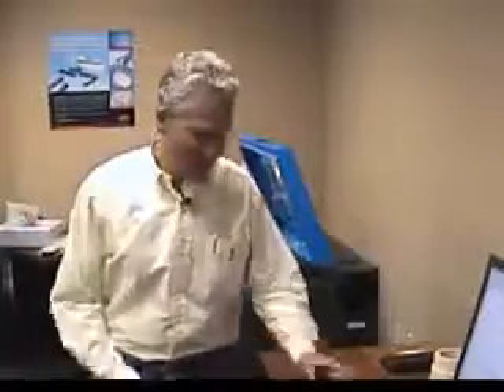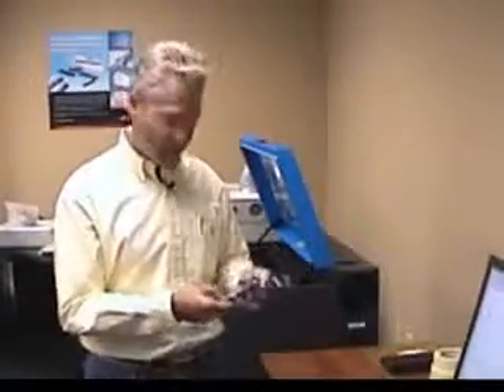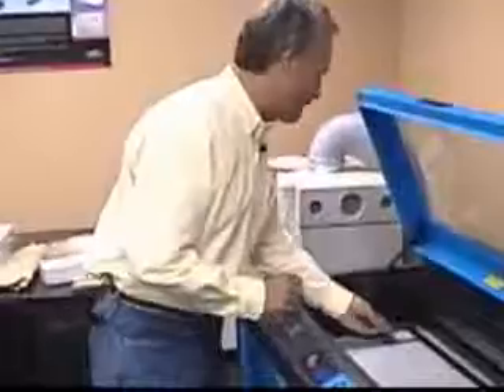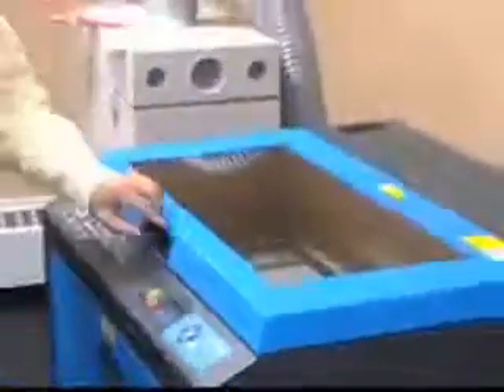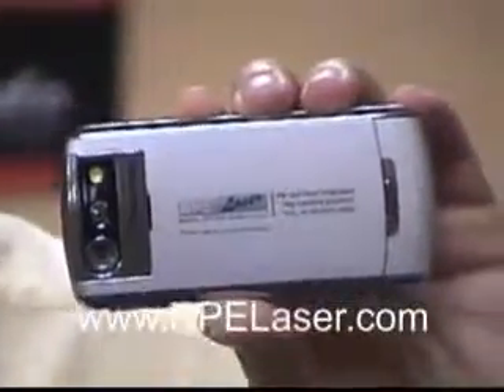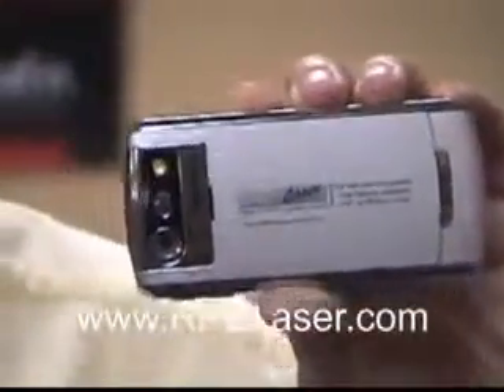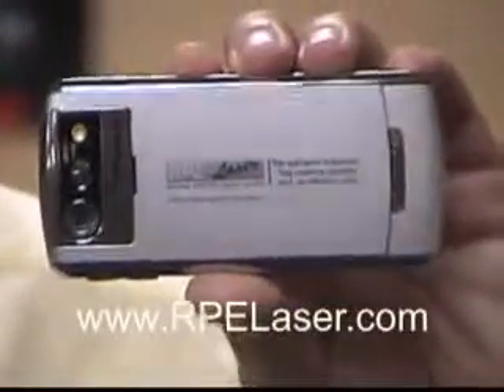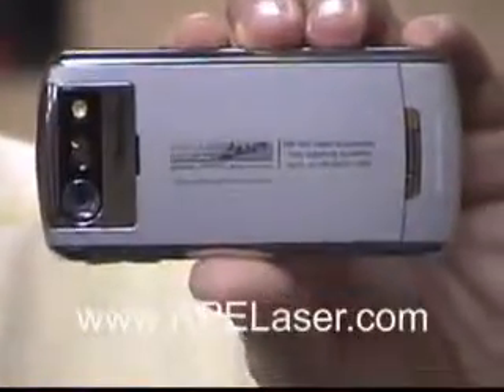Laser2000 - Démonstration machine VLS4.60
Démonstration d'une machine VLS4.60. Marquage d'une coque de téléphone portable.